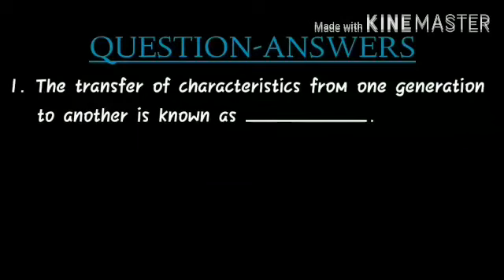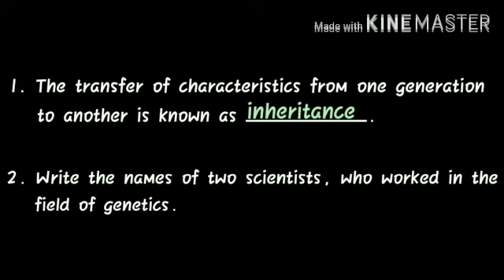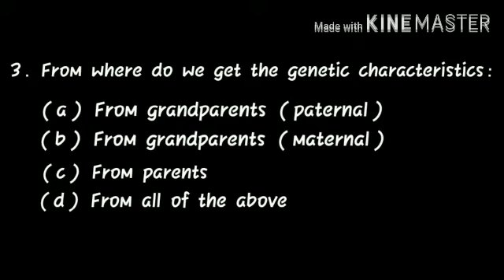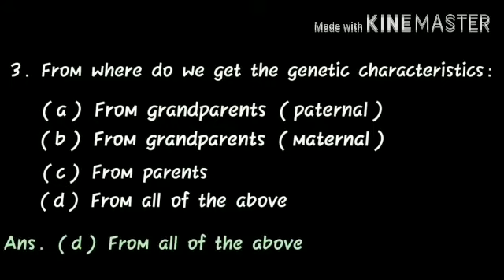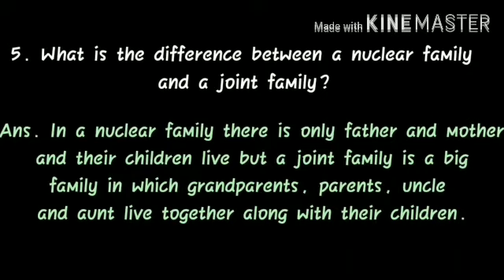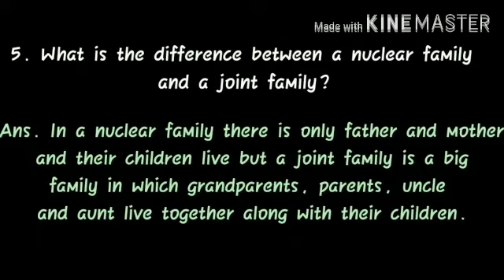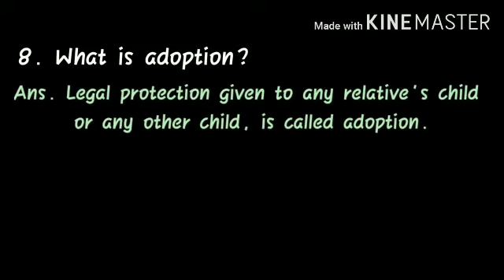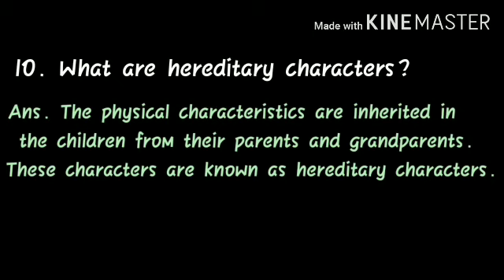Class 5|EVS|Chapter-1 Exercise